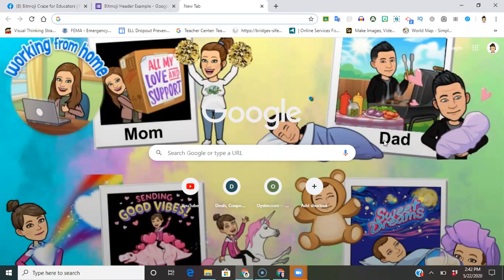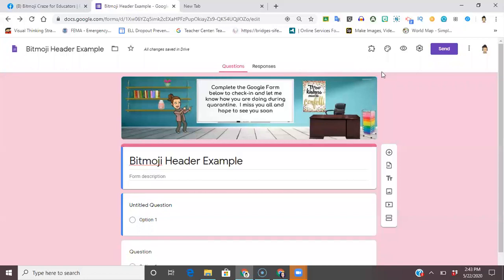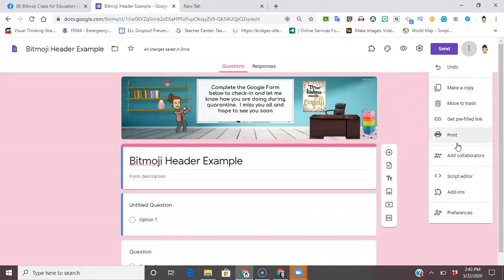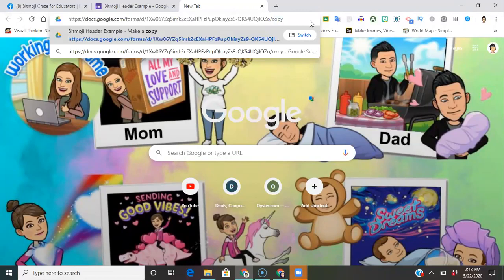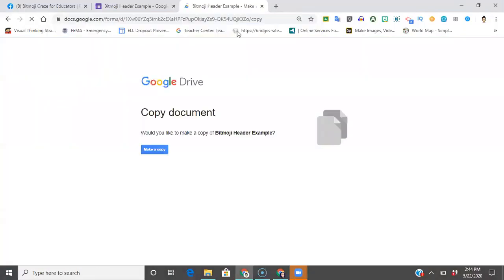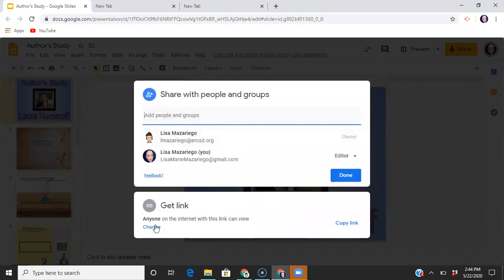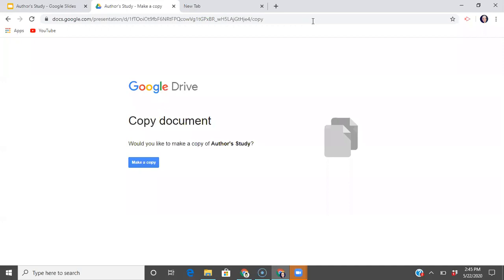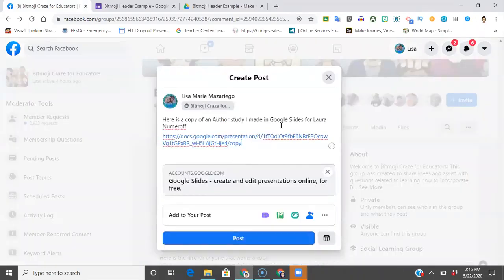How to Force a Copy in Google Forms, Sheets, Docs, and Slides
This video will demonstrate how to force a copy in Google, Forms, Slides, Docs, and Sheets.  This is a great skill to utilize when sharing documents with others and you don't want your original accessed.